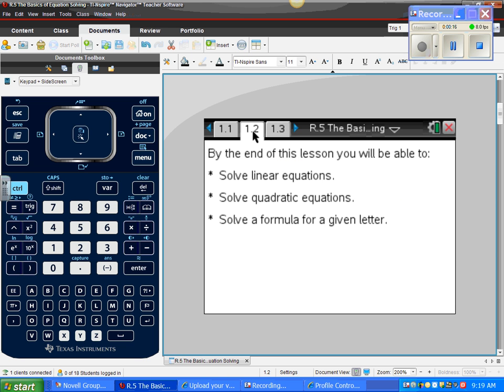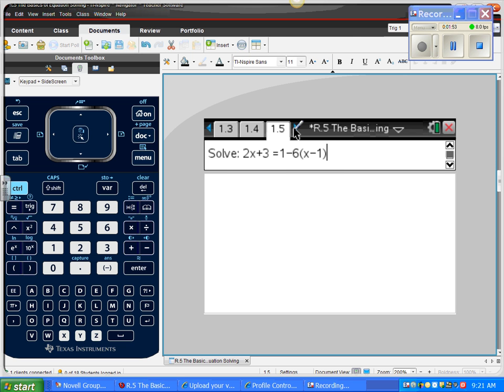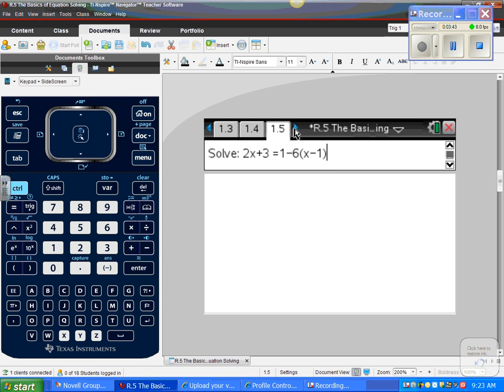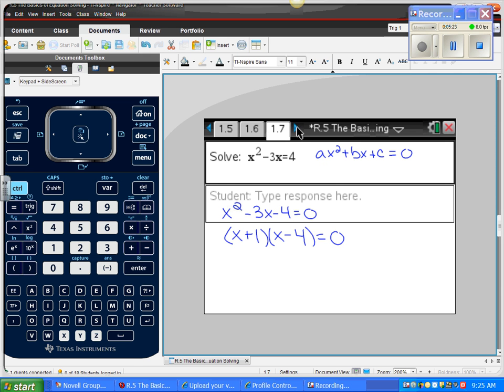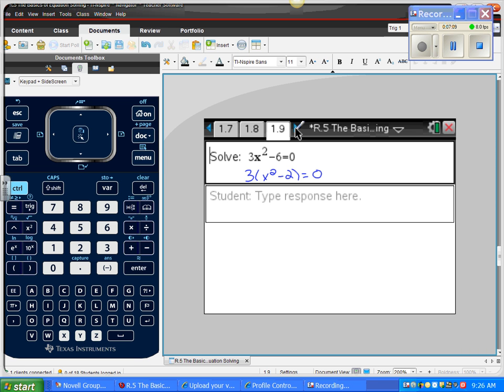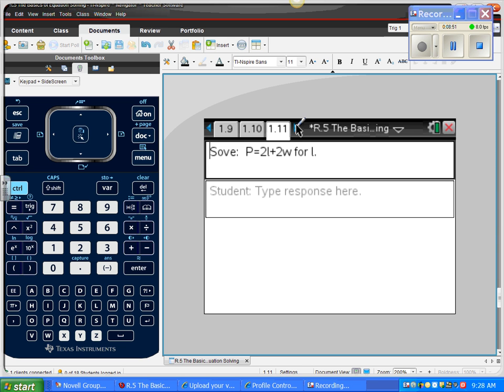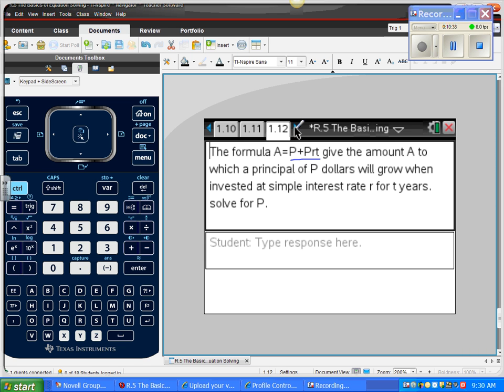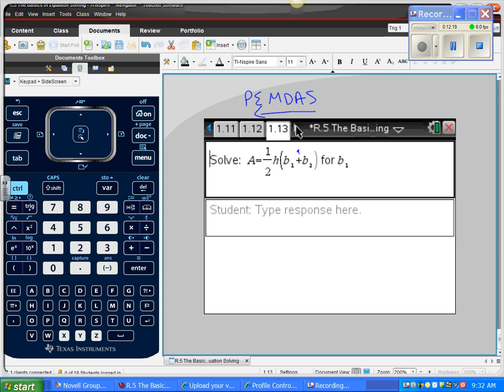R 5 Basic Equation Solving